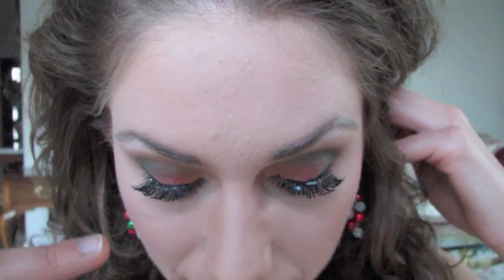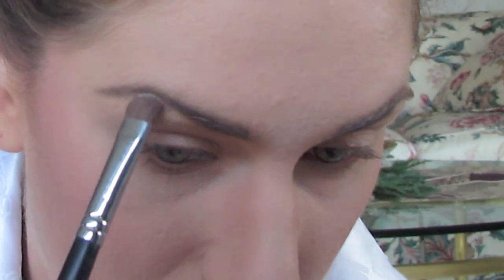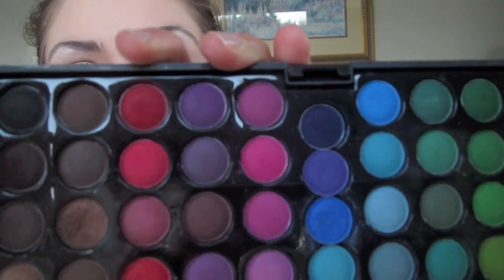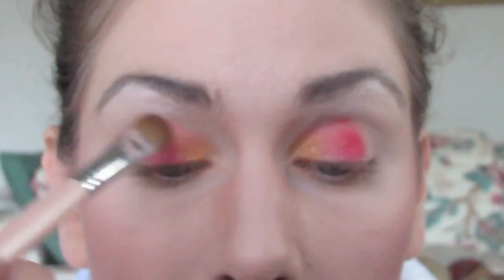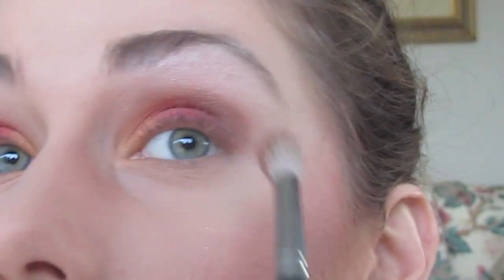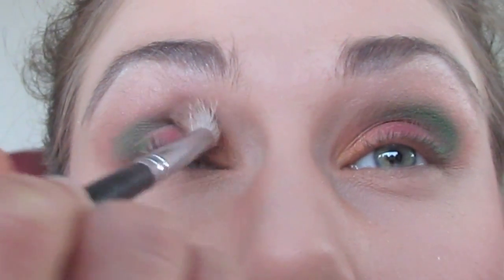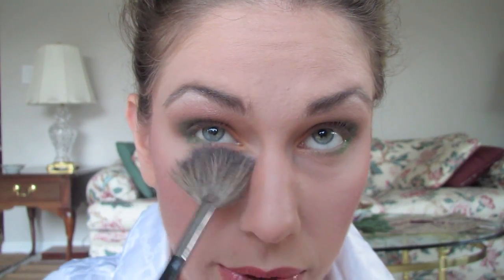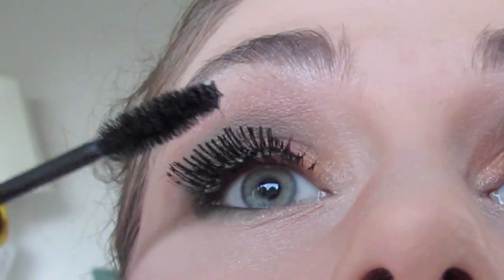Christmas Makeup Tutorial, Holiday Makeup Tutorial, Christmas Tree Inspired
More Vids You May Not Have Seen!

Twitter for the Most RECENT Updates!!
Lets Be Friends On Facebook!
Here are EXCLUSIVE Photos from Tutorials, along with personal Posts!
People say my fashion sense is weird and outdated, but hey, it suits me!

TAGS: Christmas Makeup Tutorial Holiday "Makeup Tutorial" "Christmas Tree" tree Inspired "christmas inspired" "holiday makeup tutorial" "christmas makeup" "easy" "advanced" "beginner" "intermediate" "inspired makeup tutorial" look red green gold snow tree presents ornaments Beauty Merry "Merry Christmas" Eye Cosmetics